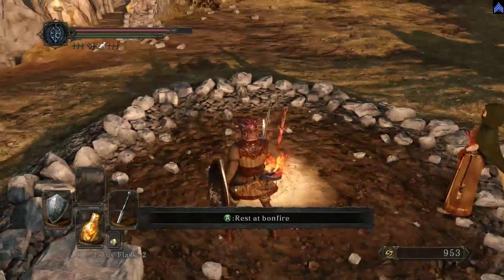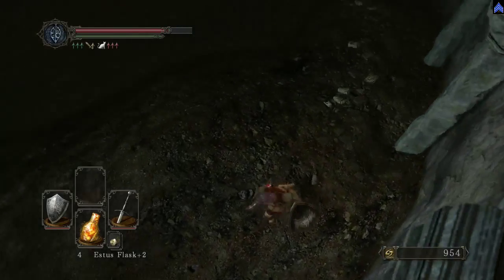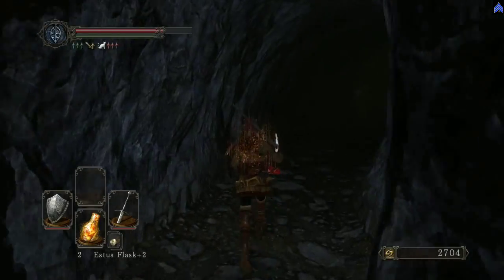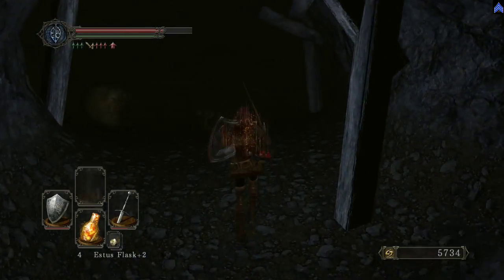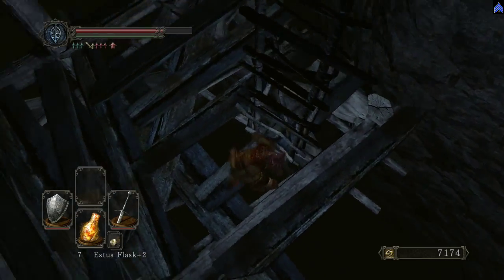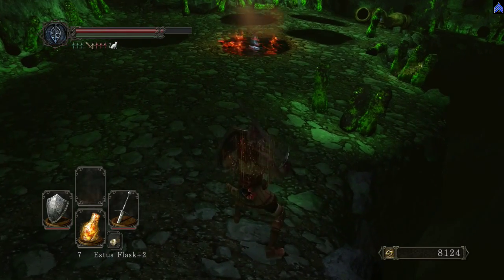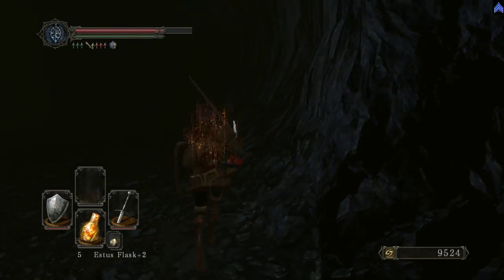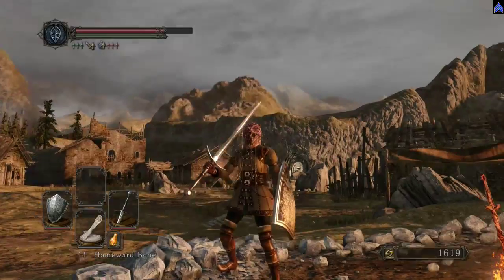Dark Souls II Beginner's Guide - Part 9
The Pit, The Gutter, Black Gultch, The Forgotten Key